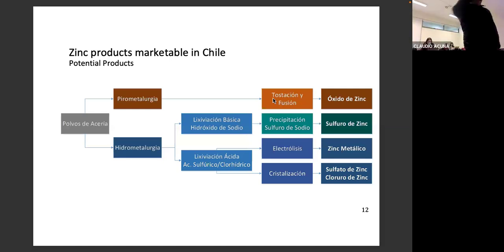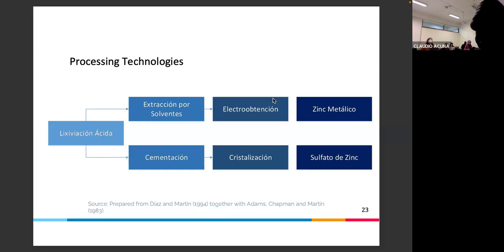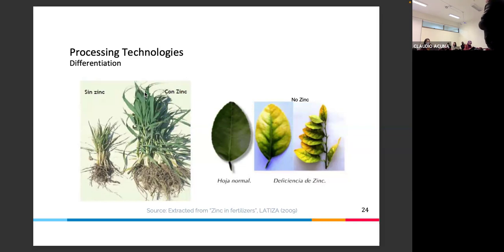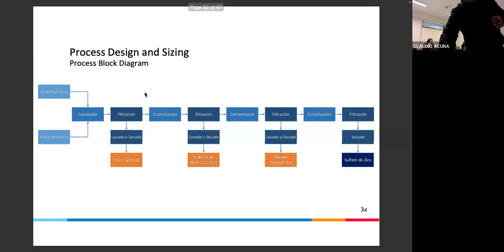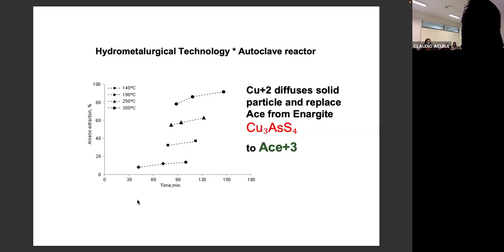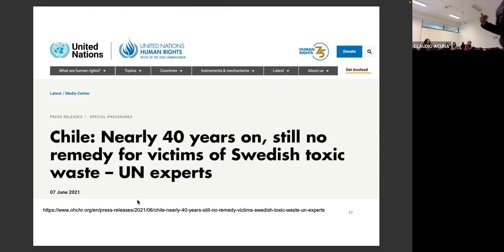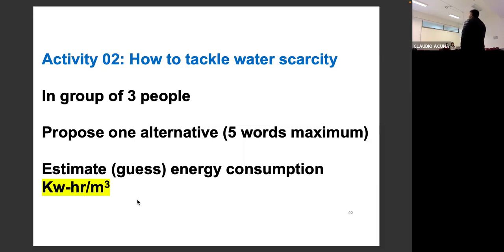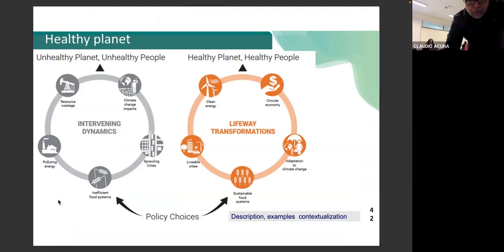SE03 flue dust case zinc, case, TRL, ecological ind, 0814 814